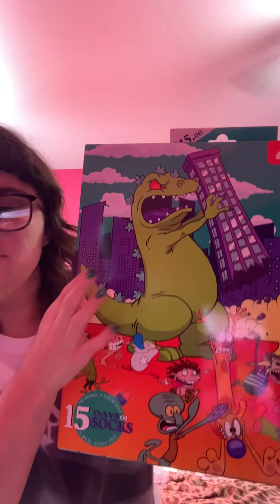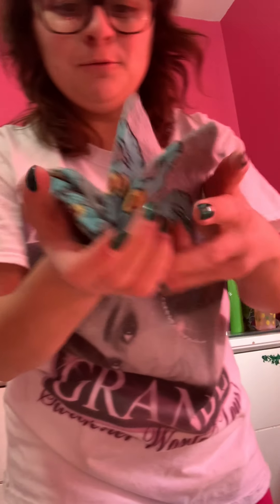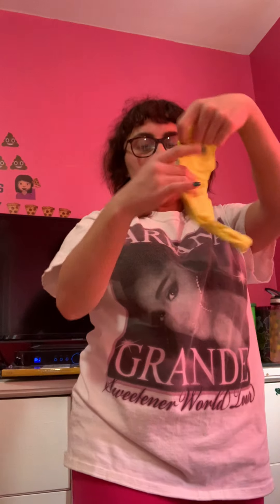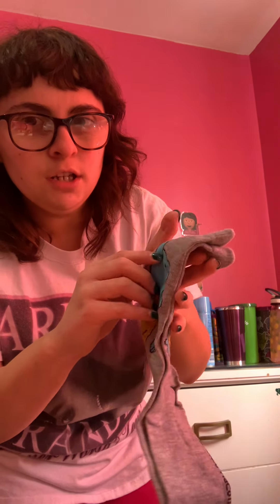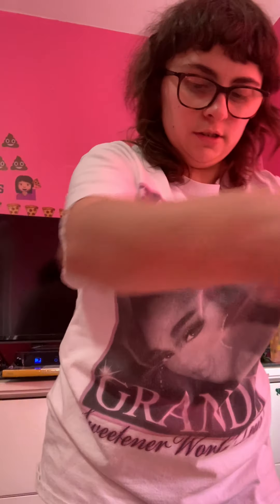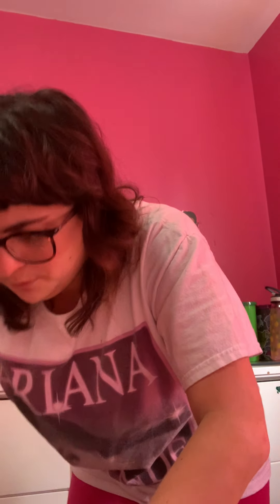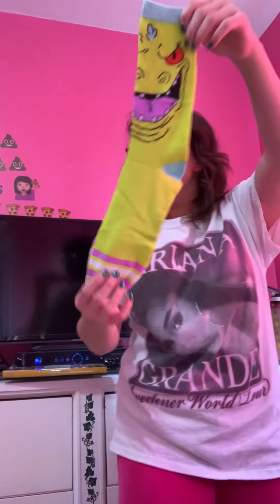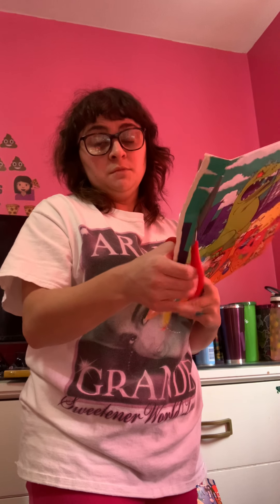Rugrats 15 days of socks calendar unboxing!!!!